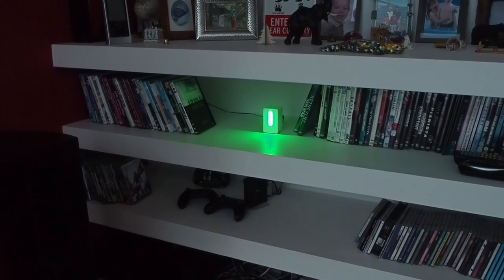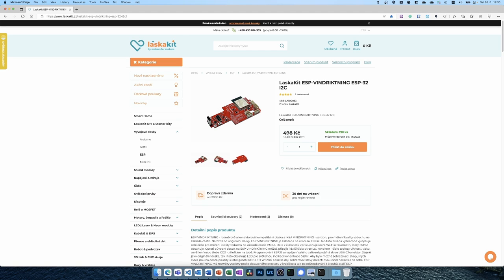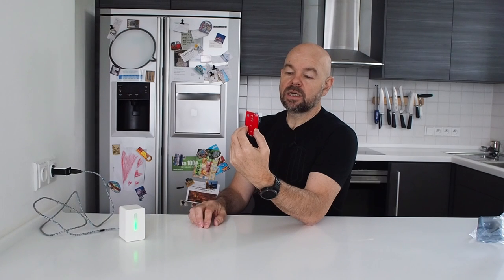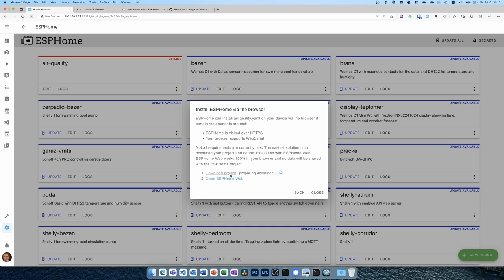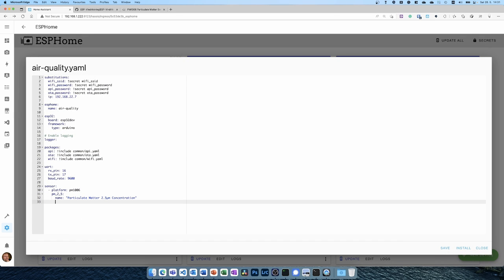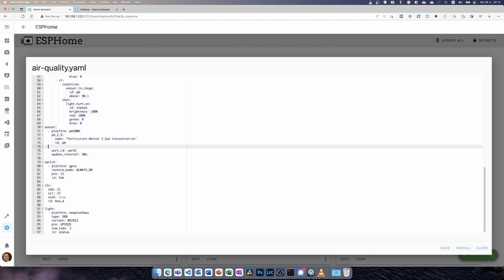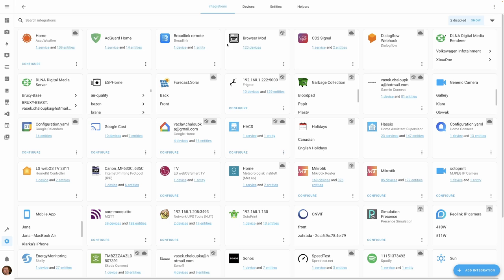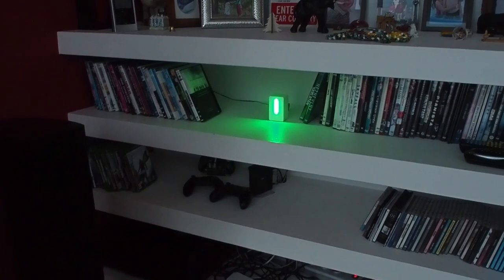IKEA AIR quality sensor Home Assistant upgrade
IKEA mages simple and cheap Air quality sensors (Vindriktning). But it does not communicate with anything. Yes, you could just take the sensor and add it to your own ESP chip - but that's not for everyone. But, there is a better way. One of the local IoT e-shops created a replacement PCB, that you can just SWAP for the original one (link below). They also included Arduino code...but we are not gonna use that - I am going to load it to ESPHome (link also below).

But wait, there is more. The board also has a number of connectors where we can add additional sensors. So I added a sensor for CO2, and updated ESPHome. And added a gauge card to the dashboard.

So, here is how I did that:

00:00 - Start
00:23 - Intro
02:05 - Buying PCB upgrade
03:46 - Installing the upgrade
08:15 - Configuration
15:59 - CO2 sensor
16:41 - Installation
18:45 - Configuration
19:56 - Display
20:43 - Adding dashboard
22:07 - Outro